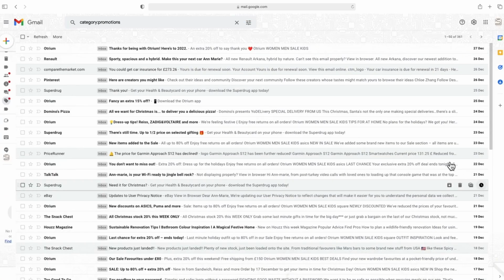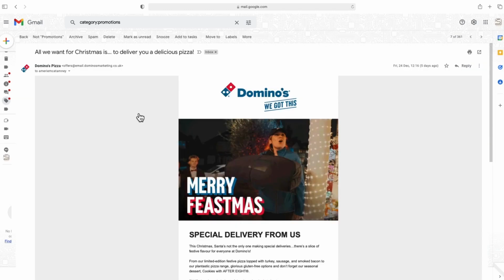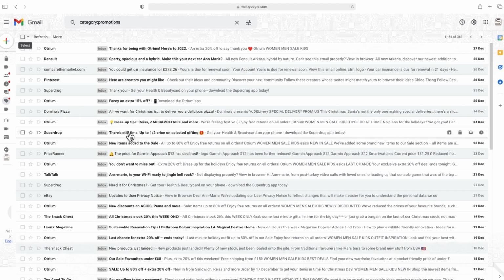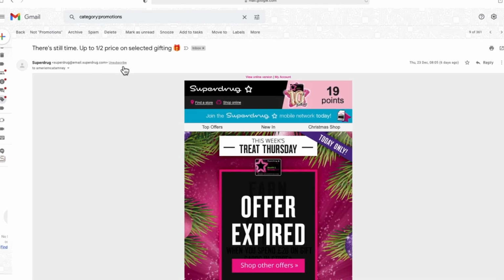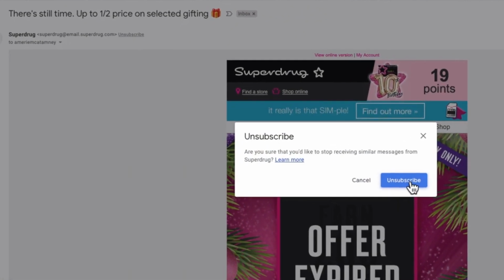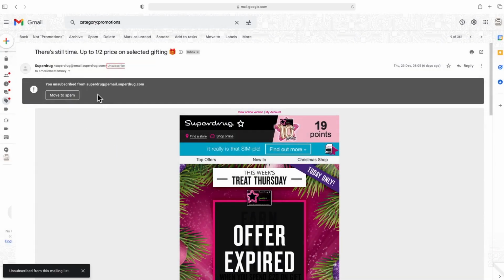How to get Rid of Promotional Emails using Gmail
In this video, I'm going to show you how to get rid of promotional emails within Gmail. So the first thing that you want to do is open up your gmail app and go to the left hand side, scroll down a little until you see promotions and tap into promotions.

Now this won't work with every single email that you get within this category. So I'm going to show you an example here of it not working. So basically we're looking for a little unsubscribe button up near the email address and as you can see, there's one here, we can tap on unsubscribe and it also gives you an option to move it to the spam.

So continue to go through your promotional emails and you will get rid of a lot of those on wanted emails that you get on the daily. So it's very easy to do. Hope you guys enjoyed this video. Peace.